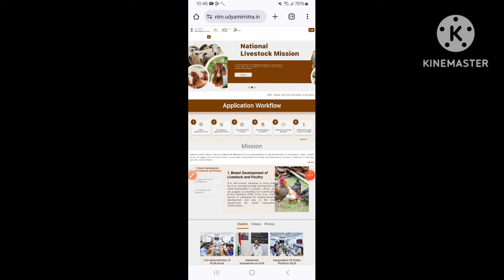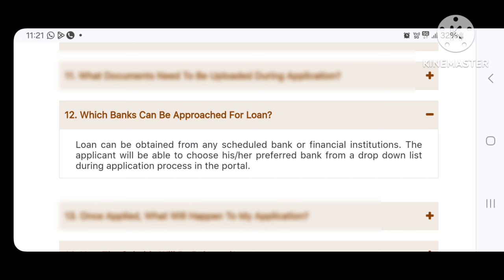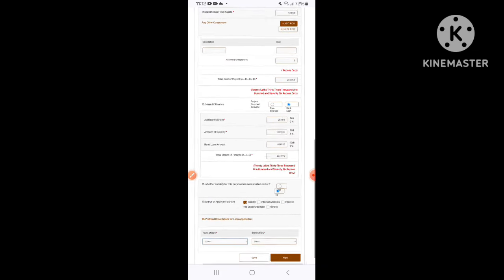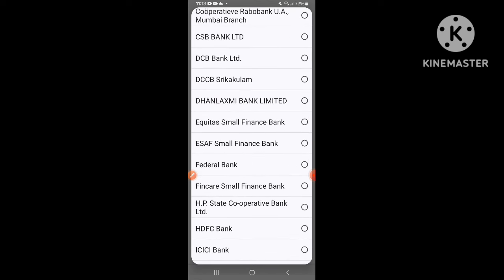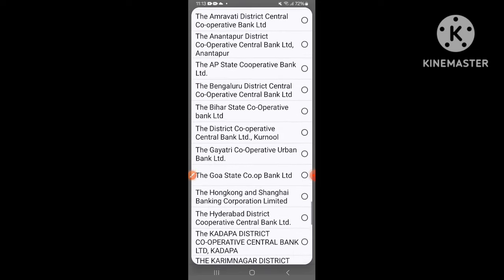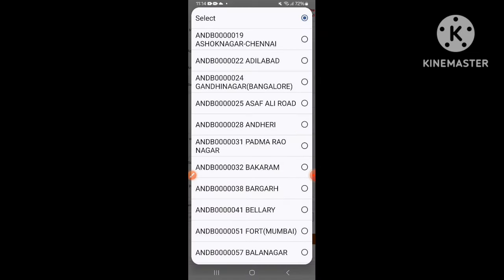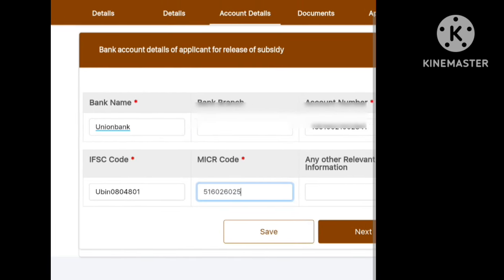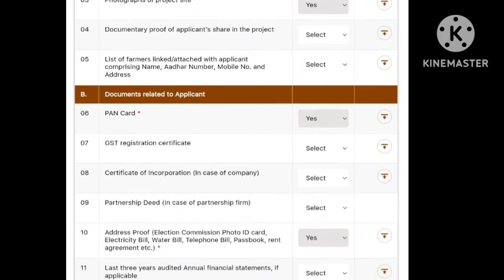NLM National Livestock Mission which banks Gives loans doubts and clarifications